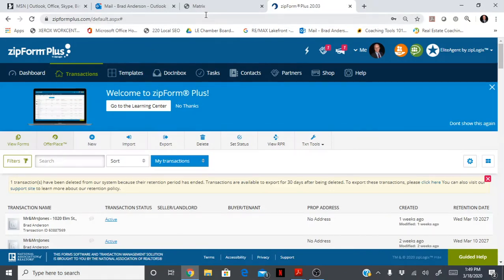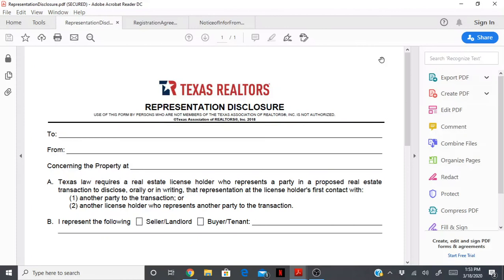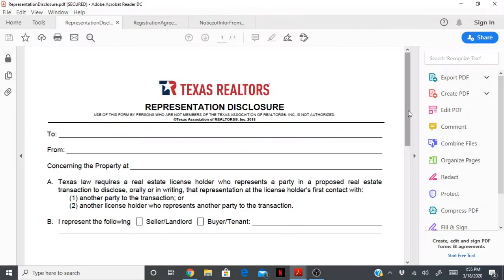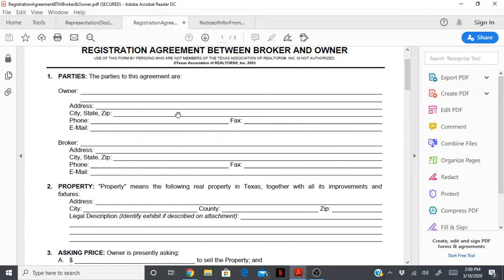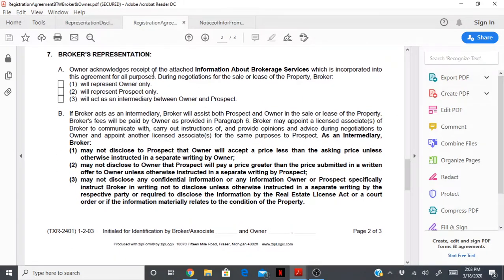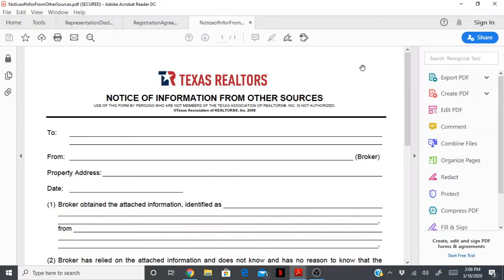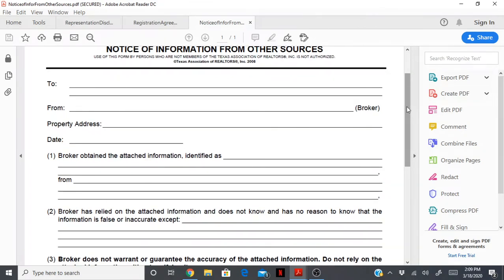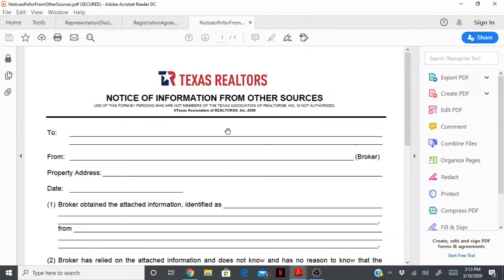LesserKnownForms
This video is about 3 TXT (formerly TAR) forms that most aren't familiar with.  Check it out.